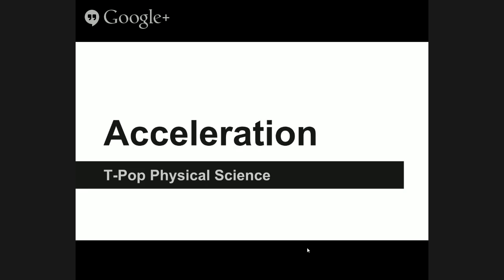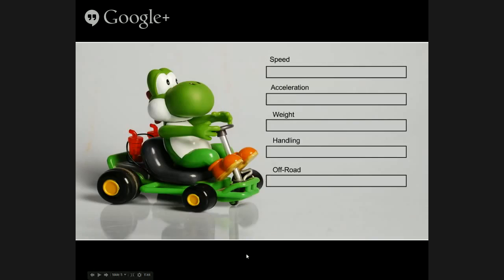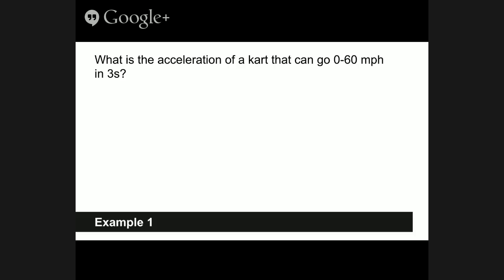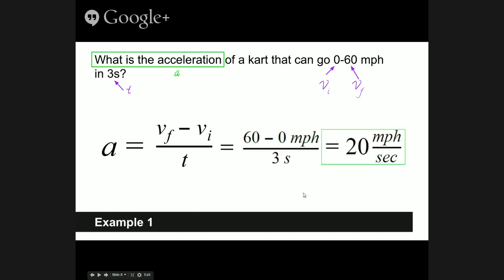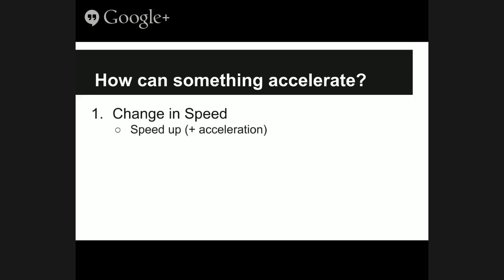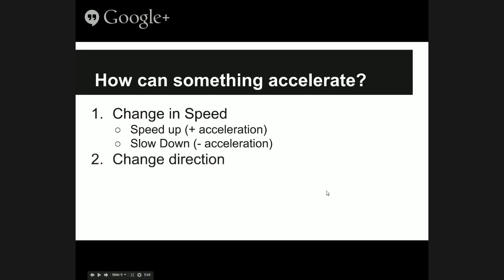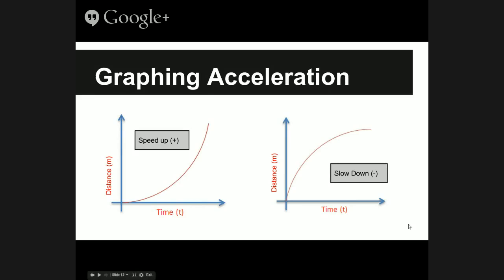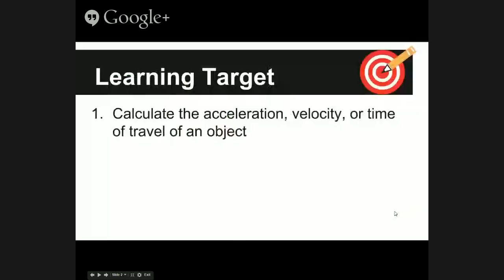T-Pop Physical Science - Acceleration